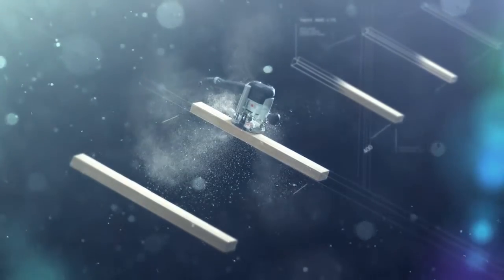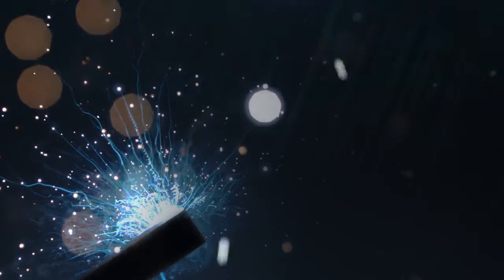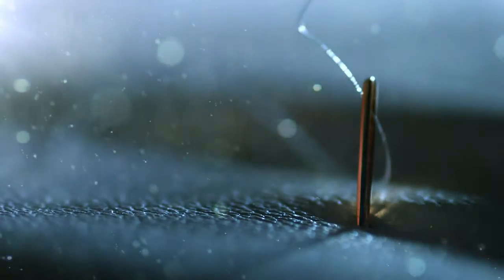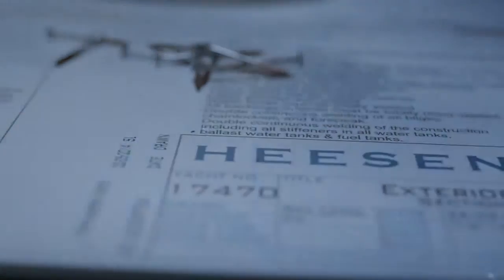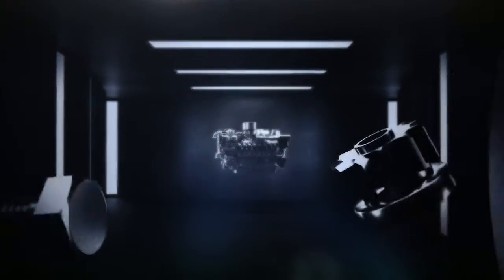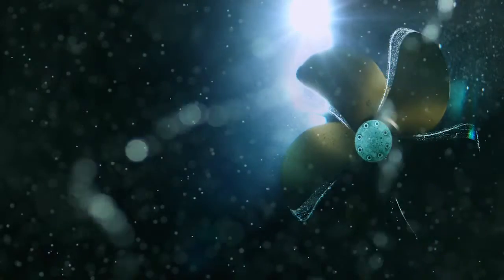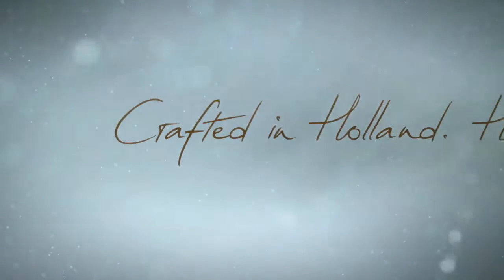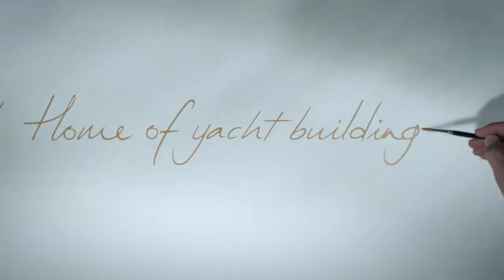Heesen Yachts Brandfilm